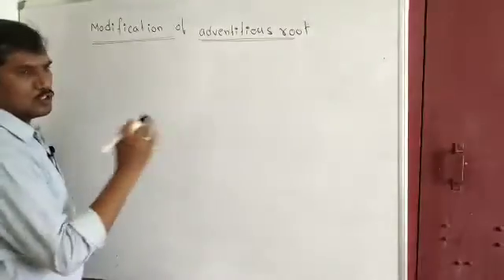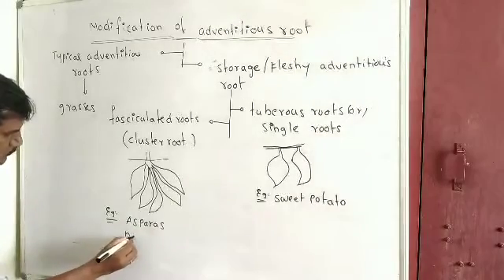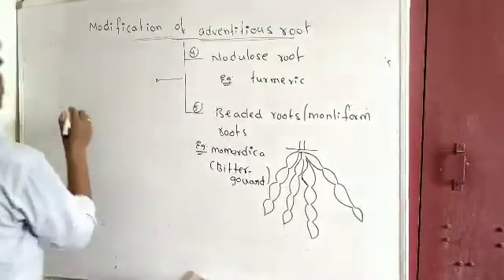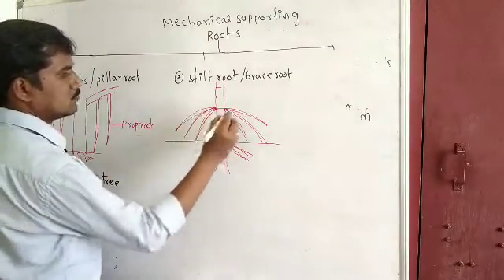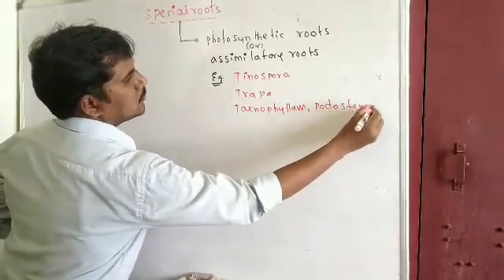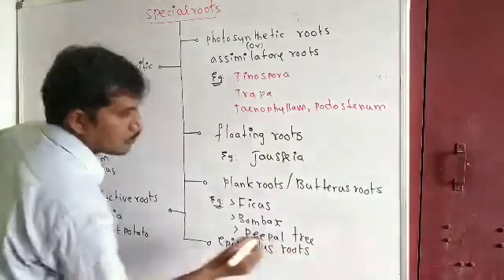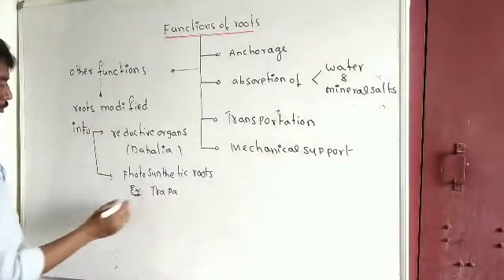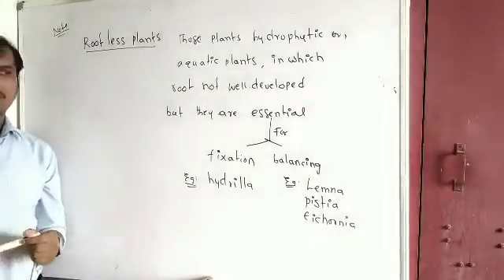14 May 2021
Morphology in flowering plants (class 7)